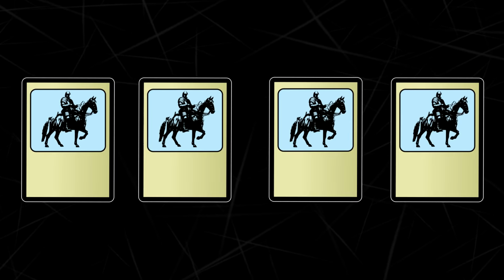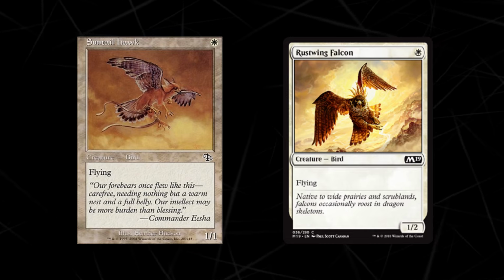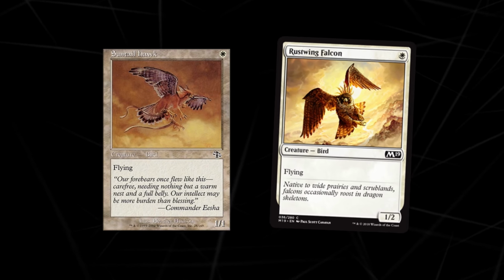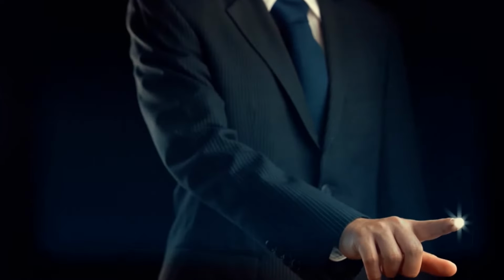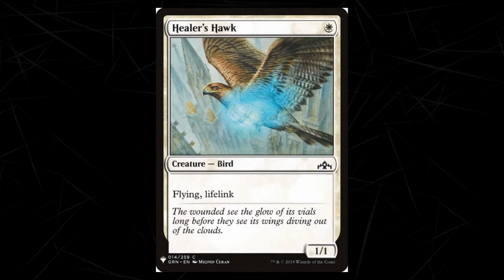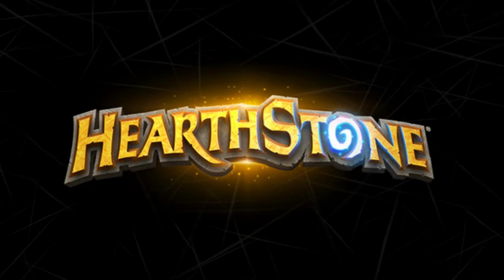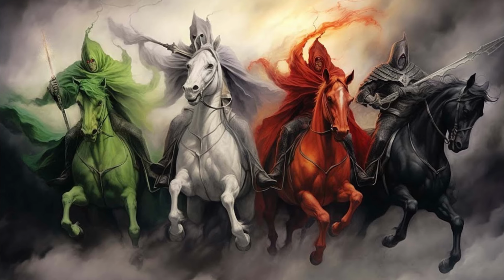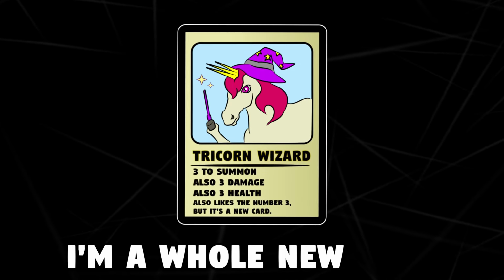4 Ways Power Creep Appears In TCGs | Talk TCG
Dealing with power creep looks very simple in TCGs. But beyond raw numbers, what other forms does power creep appear to us in our favourite card games. I have identified and explained 4 forms of power creep that will occur in TCGs if left unchecked, that I call, the 4 horsemen of power creep. Join me as we divide power creep into these 4 horsemen of power creep and discuss what each horseman's role is in TCGs.

0:00 Intro.
0:32 The Horseman of Might.
2:10 The Horseman of Complexity.
5:54 The Horseman of Consistency.
7:09 The Horseman of Speed.
8:37 Recap and Summary.